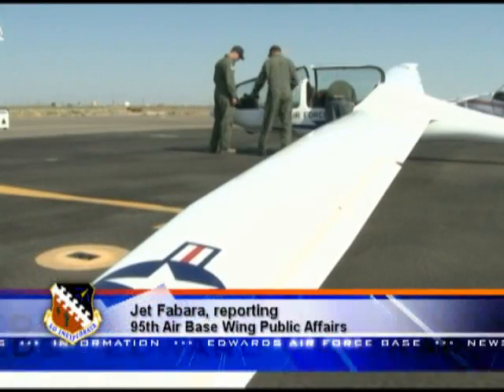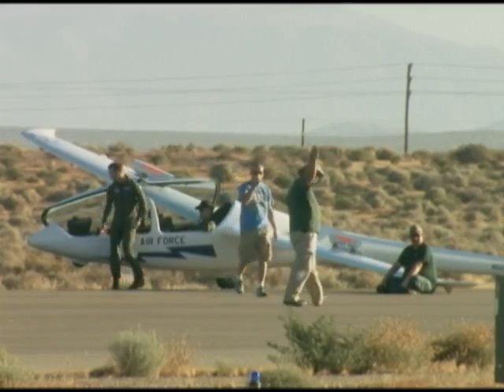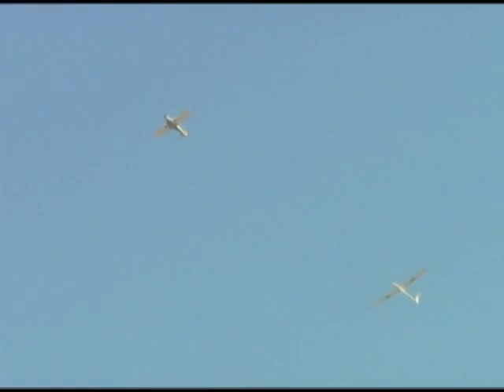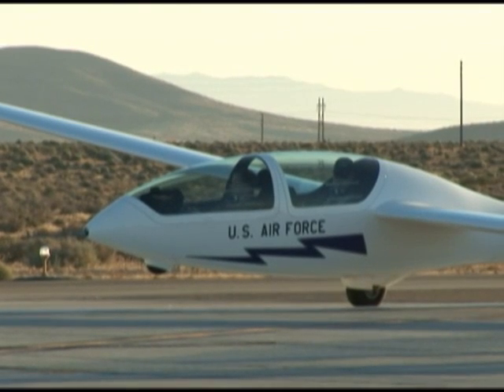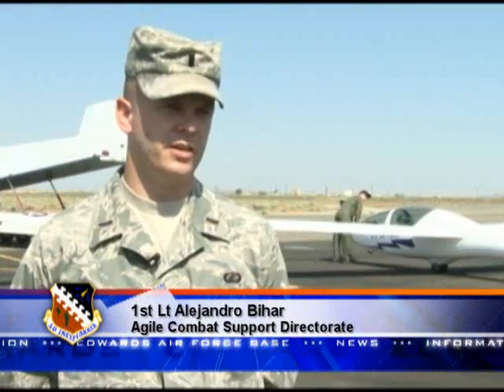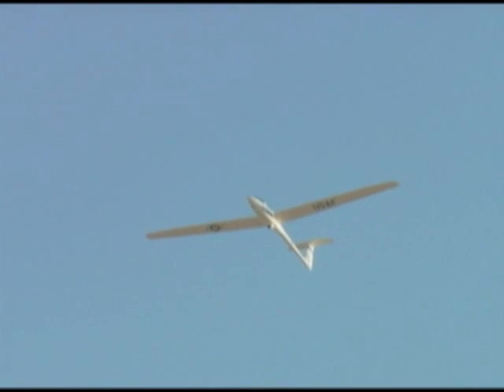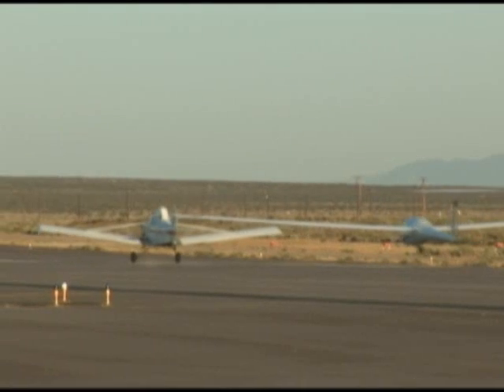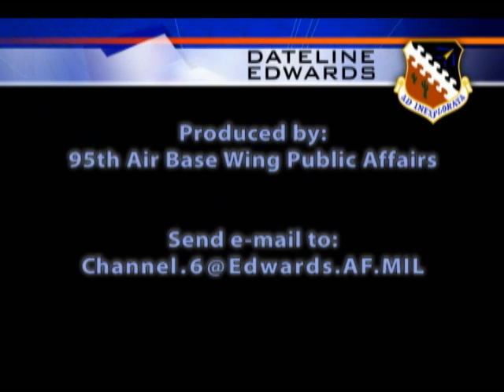445th FLTS tests new USAF Academy glider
With the U.S. Air Force Academy's recent purchase of 19 new gliders to replace some of its aging gliders, the 445th Flight Test Squadron at Edwards Air Force Base has the job of testing one of the academy's new TG-16A gliders.